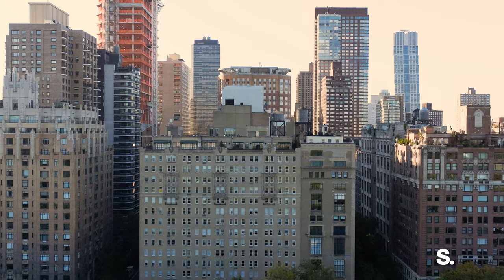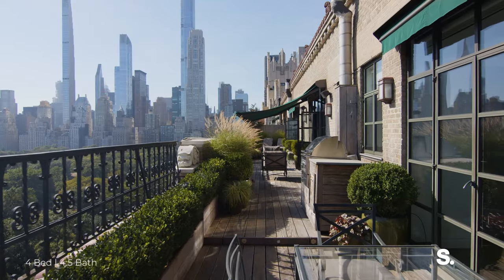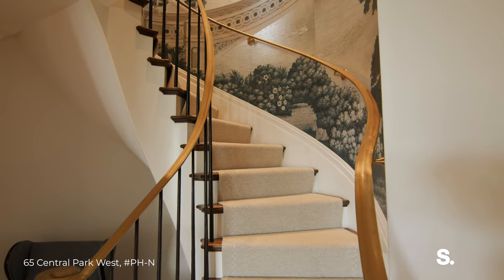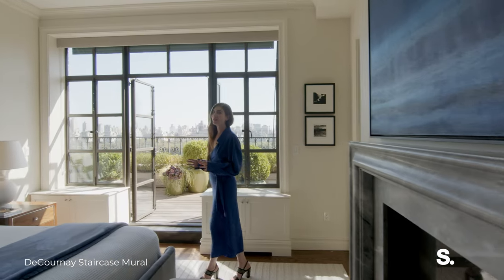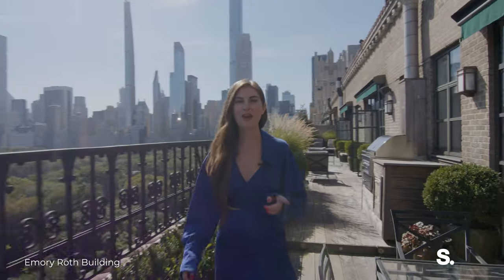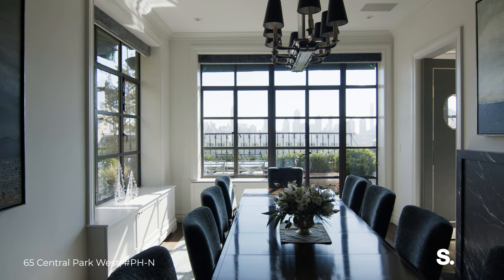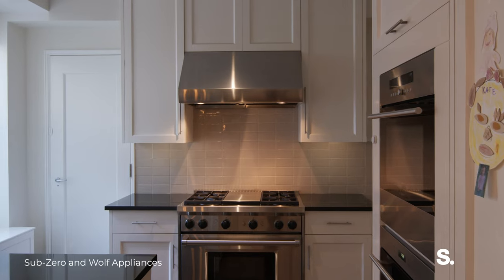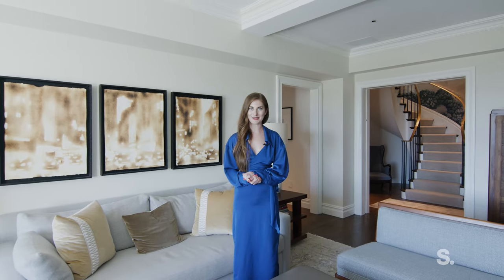TOURING an UNREAL PENTHOUSE w VIEWS OF CENTRAL PARK in NYC |65 Central Park West PHN| SERHANT. Tour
Listed By: Katie Thurber (@newyorkthurber) Ryan Serhant (@ryanserhant) Evelyn Robleto (@evelynnrobleto) Shira Bilfeld (@shirabilfeld) Sarah Otey (@sarah_otey)

Perched gracefully on the 16th and 17th floors of one of Central Park West's prestigious pre-war cooperatives, this penthouse duplex presents an unparalleled level of luxury and refinement. The building, nestled at the corner of 66th Street, offers a timeless backdrop for a residence that commands breathtaking views of Central Park and the iconic Manhattan skyline. Each major room boasts these captivating vistas, with most featuring floor-to-ceiling windows and French doors that open onto a sprawling, meticulously landscaped 78-foot terrace.
Upon entry through the elegant 16-foot gallery, the living and formal dining rooms reveal themselves, adorned with 10-foot ceilings and oversized French windows that connect seamlessly to the magnificent Park-facing terrace. The living room and formal dining room effortlessly flow into the butler's pantry and adjacent wet bar, creating an ideal space for grand entertaining. In the southern wing of this floor, the expansive primary bedroom double-suite unfolds, encompassing a private study with an adjacent bedroom, a double-sided gas fireplace, and two oversized windowed closets. A sun-drenched white Carrera marble bathroom, complete with double sinks, a separate soaking tub, and a walk-in shower, offers a luxurious sanctuary. Tucked away in the northwest wing is a very private guest room (fourth bedroom) with an en-suite bathroom and floor-to-ceiling French doors that open onto the tranquil north terrace. An intimate home office and a powder room complete this level of the home.
A graceful staircase adorned with a custom hand-painted DeGournay mural ascends to the 16th floor of the residence. At the base of the stairs, a spacious second living room/library commands magnificent views of Central Park. Adjacent, an enormous 18 x 12 eat-in-kitchen awaits, bathed in sunlight from the south and west throughout the day, and featuring top-of-the-line appliances from Sub-Zero and Wolf. Two additional bedrooms, both with Central Park views, each boast an en-suite bath and ample closet space, culminating in the epitome of comfort and style.
Designed by the renowned architect Emory Roth in 1927, 65 Central Park West stands as a paragon of Neo-Renaissance elegance. Residents relish in the convenience of 24-hour doorman and concierge services, a live-in superintendent, porters, laundry facilities, storage, and a bike room. The building's pet-friendly policy and acceptance of pieds-à-terre are a testament to its exceptional hospitality. With the option for 80% financing and a 2% flip tax payable by the buyer, this is an opportunity to own a piece of New York City's history and elegance.
Experience life at the zenith of luxury on Central Park West, where this penthouse duplex awaits to elevate your living experience to new heights.